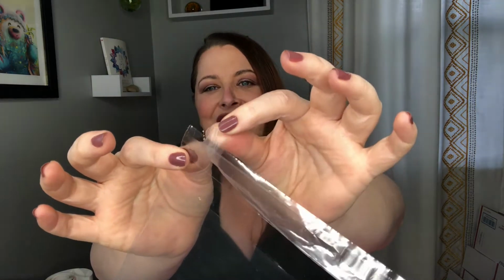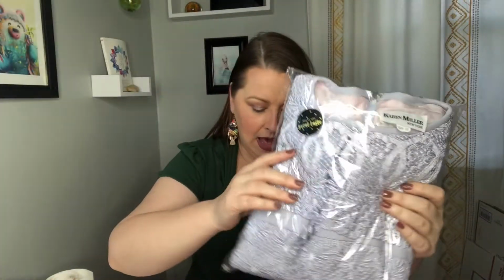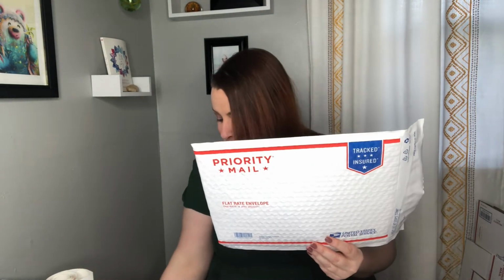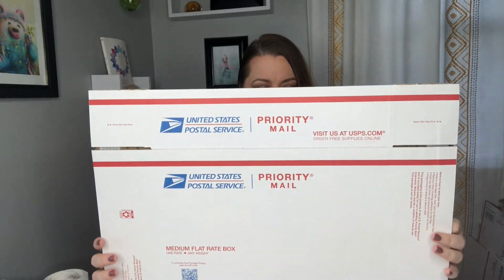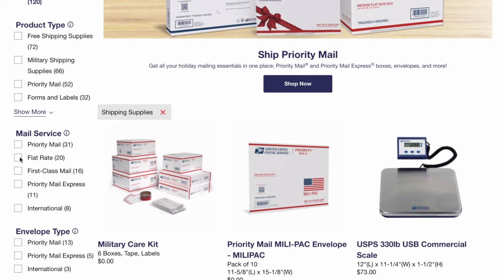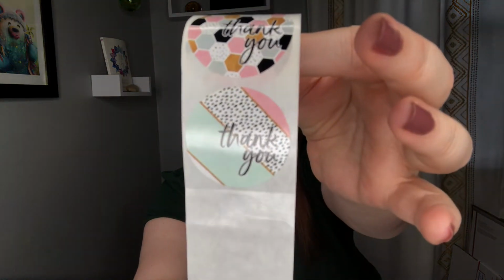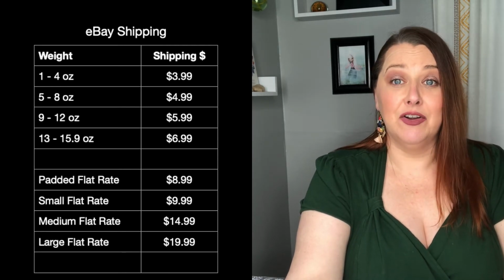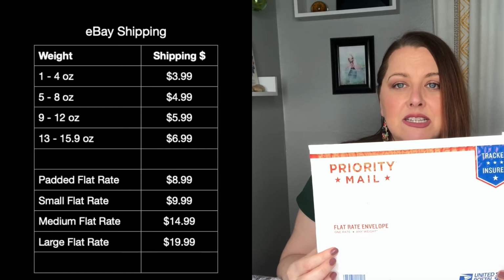eBay Shipping for Beginners | 2020 How to Ship on eBay | Packaging, Free Supplies, & Costs by Weight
0:00 Intro
4:29 How I Package Items
11:07 First Class Packaging
13:37 Priority Packaging
22:00 What to charge by Weight & Package Size

Grab your favorite beverage and get comfortable because this is a longer one, stuffed with lots of useful info and well worth the watch.  If you've been hesitant to start selling on eBay because you're worried about shipping, this video is for you! Don't worry, you're not alone. I'll be your guide. 😉

In this video I'm going to share with you all the tools I use for shipping on eBay.  From polymailers, Free USPS Priority Mail packaging, scales, printers, stickers..you'll see everything I use along with how much it all costs. Better yet, I share my handy dandy "eBay Shipping Chart" which shows you exactly how much to charge based on package or package size.  It's the chart I wish I had when I started and use it every time I list an item on eBay.  It will become your new best shipping friend.

Here are all the links to the supplies mentioned:
Thank You Stickers
You've Got Great Taste Stickers
Tissue Paper

Sequels eBay Store